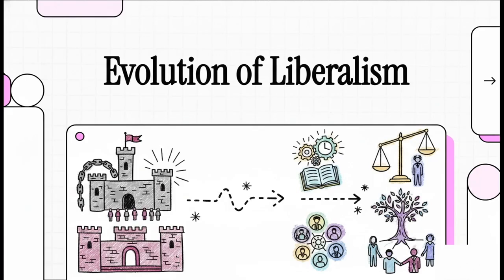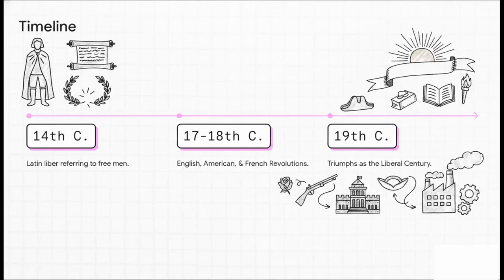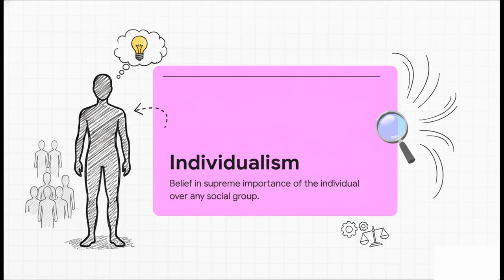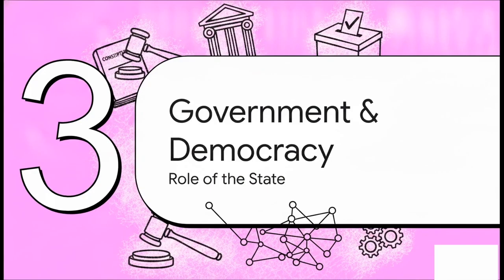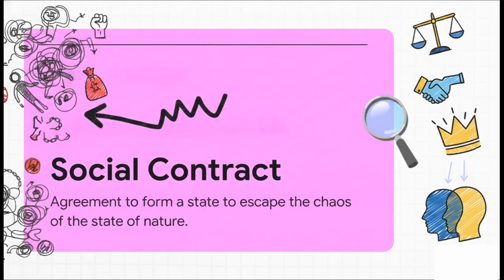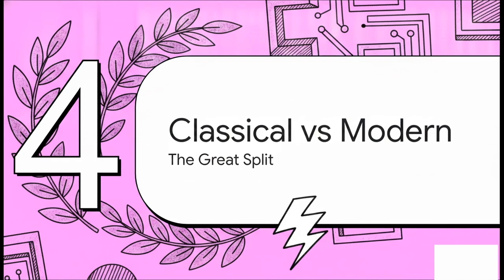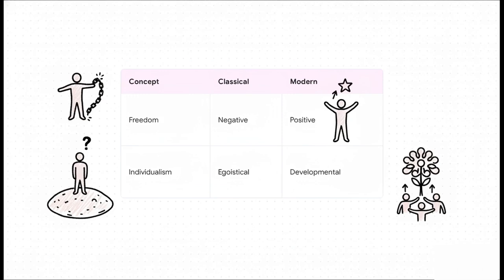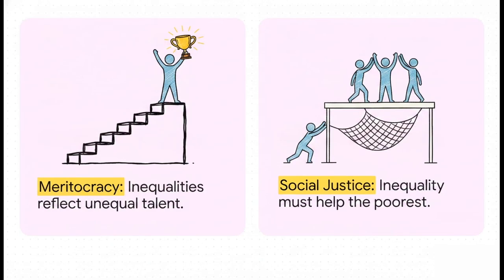Liberalism and the Primacy of the Individual | Political Ideologies #2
Part of the course "Introduction to Political Ideologies" - academic sources used in the playlist description. Not AI-generated; AI used only to summarize and illustrate.

This lesson explores liberalism as a tradition centered on the individual, freedom, reason, justice, and toleration.

It examines the development of liberal thought, the distinction between classical and modern liberalism, and the liberal commitment to constitutionalism, consent, and individual rights.